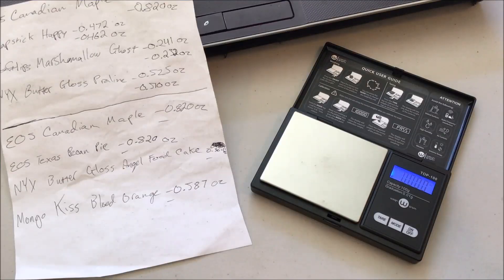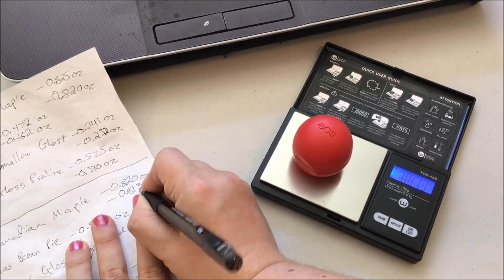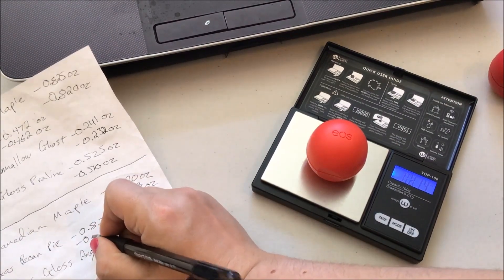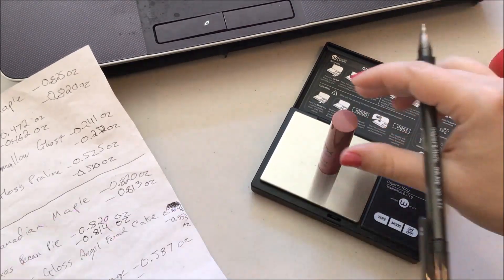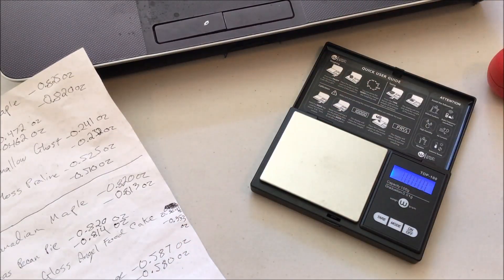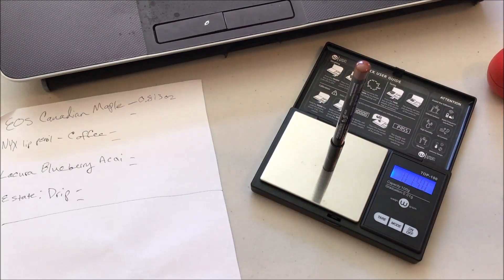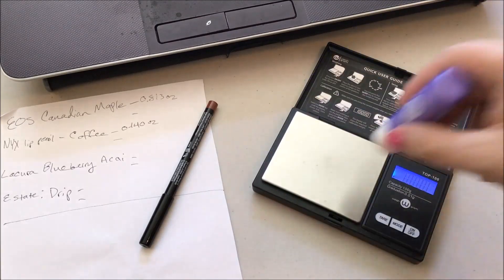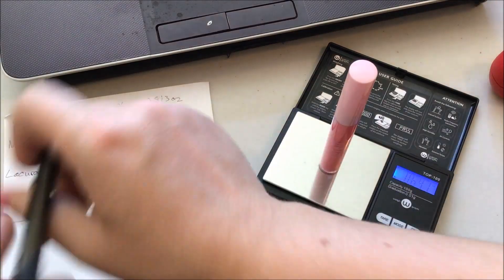Lippies of the Week: 8/27 - 9/2